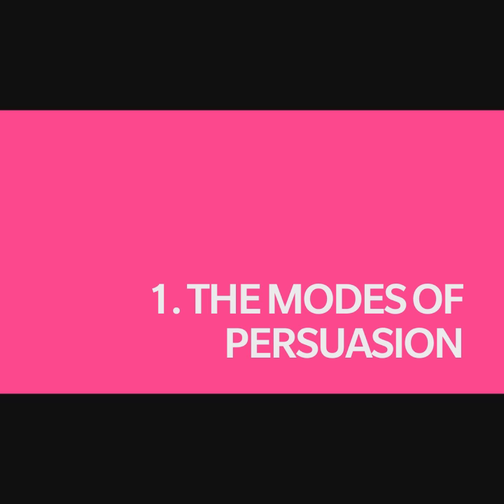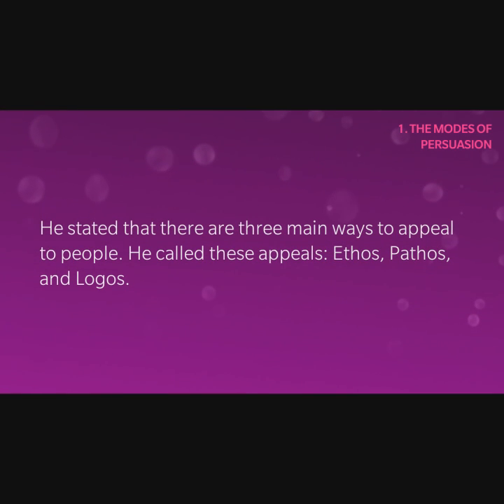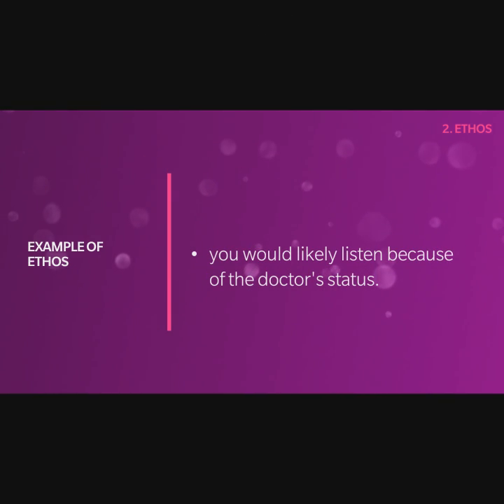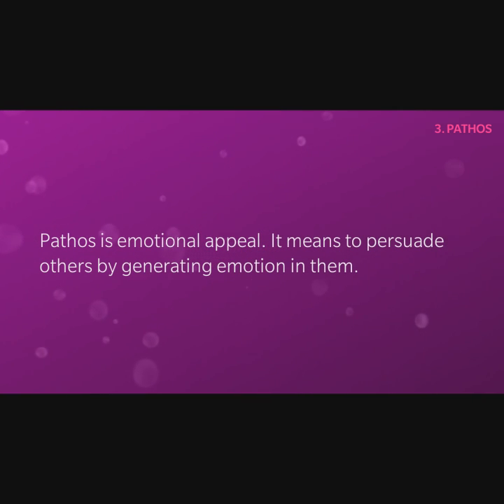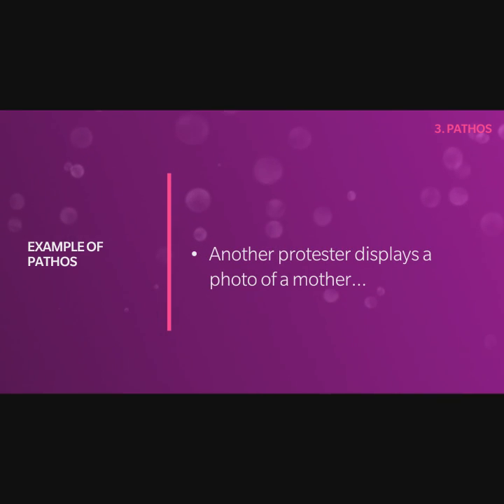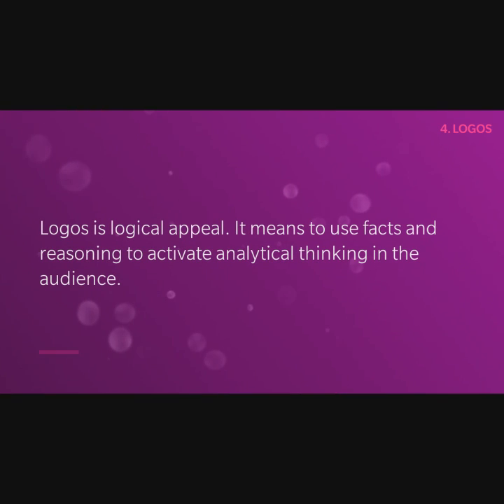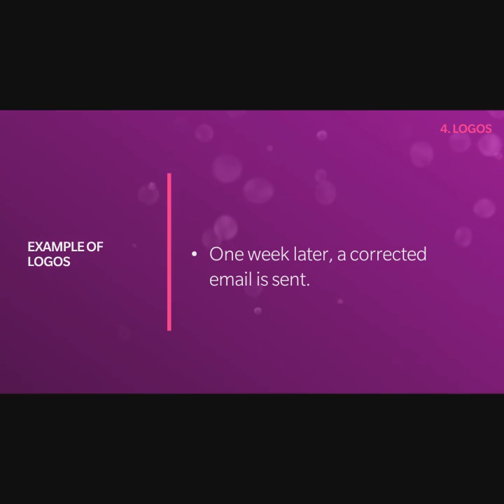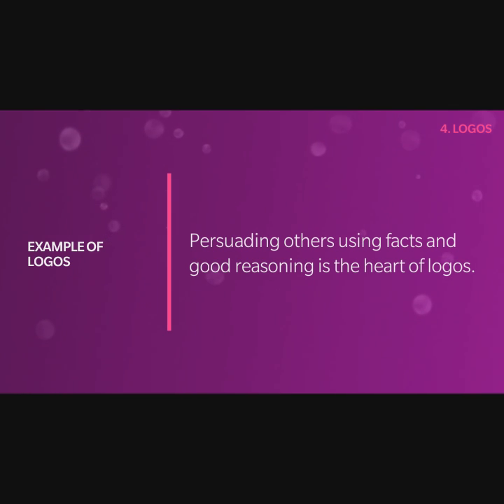Persuasion and Argument Part 1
This is the first in a series of presentations regarding Persuasion and Argument. It briefly covers Aristotle's three modes of persuasion: Ethos, Pathos, and Logos.